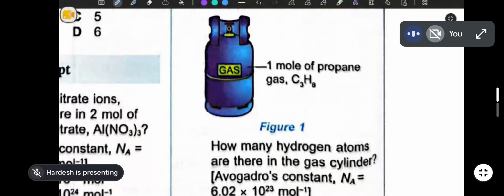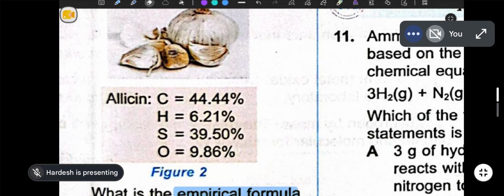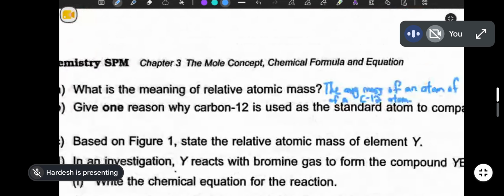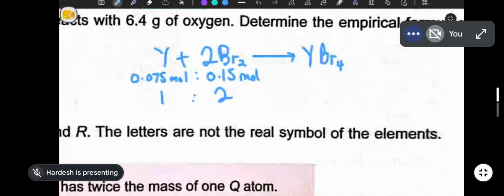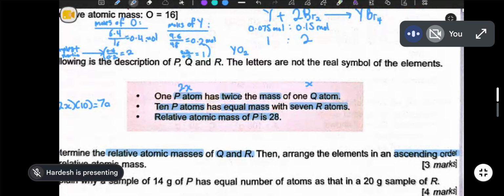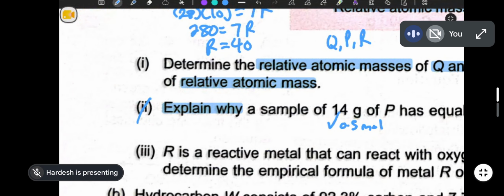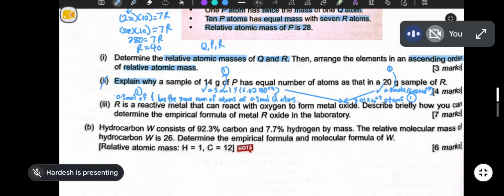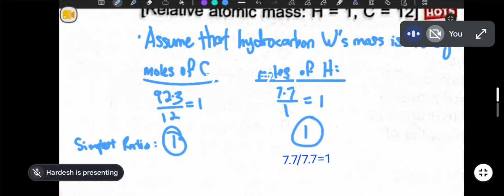SPM Chemistry F4C3 QnA